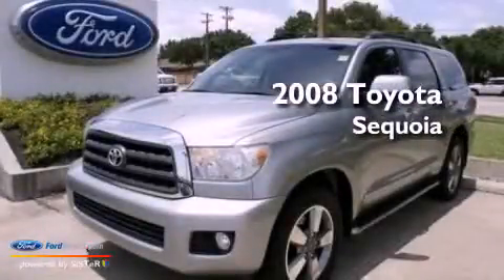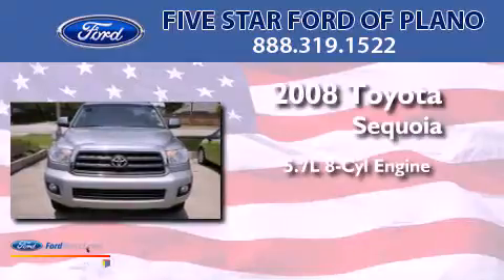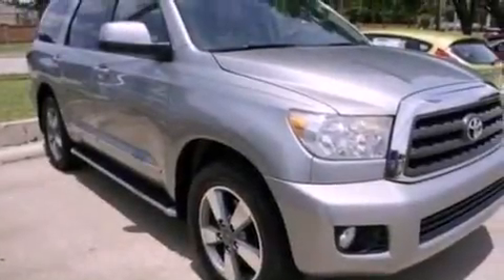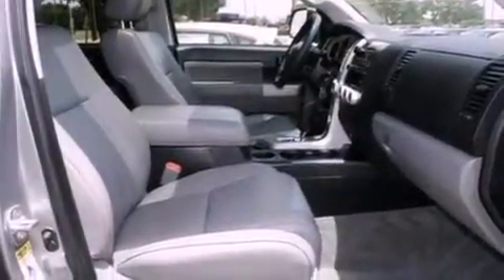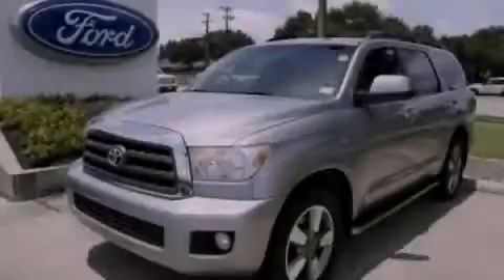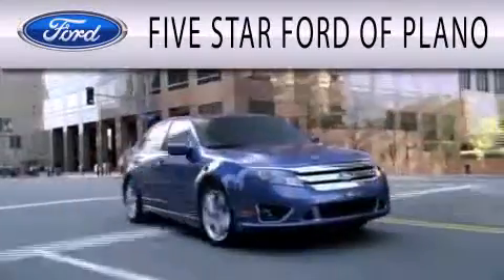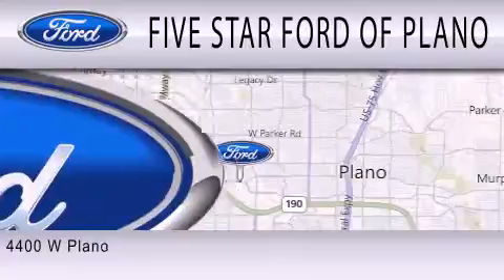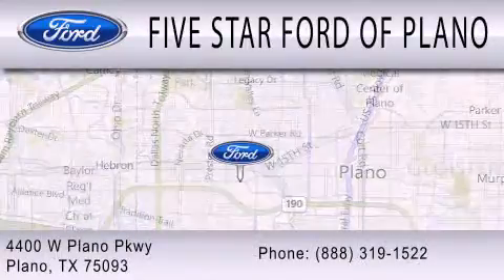Preowned 2008 TOYOTA SEQUOIA Plano TX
Year : 2008
 Make : TOYOTA
 Model : SEQUOIA
 Engine : 5.7L V8 32V MPFI DOHC
 Trans . : 6-SPEED AUTOMATIC

 Miles : 82,919

 Stock : CEF01607A